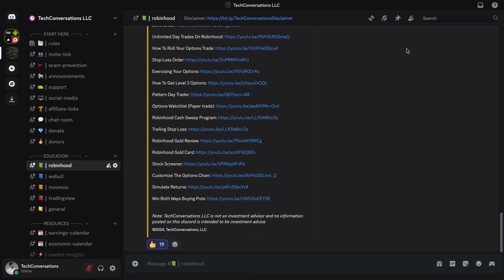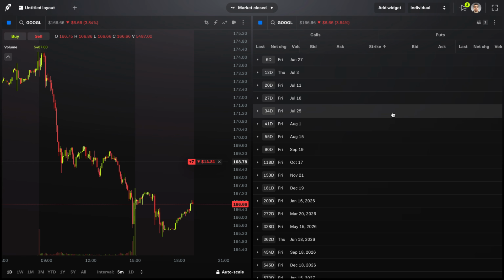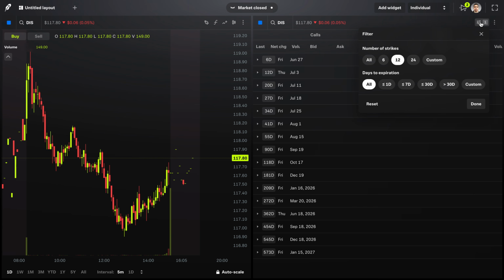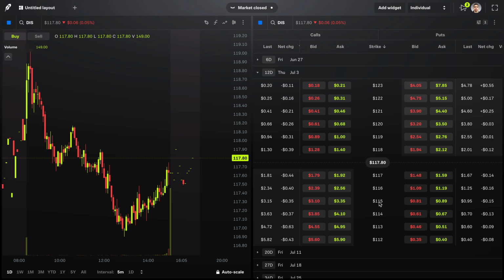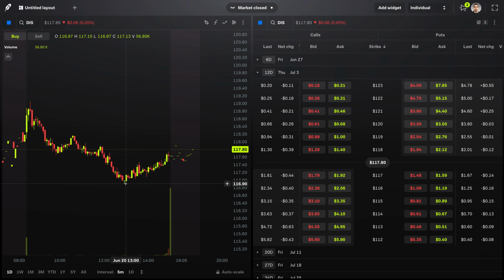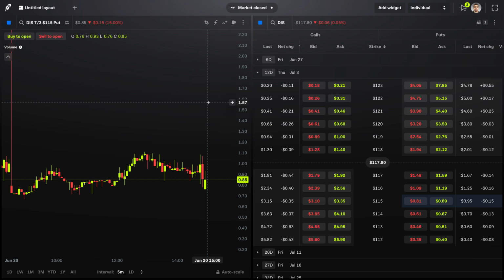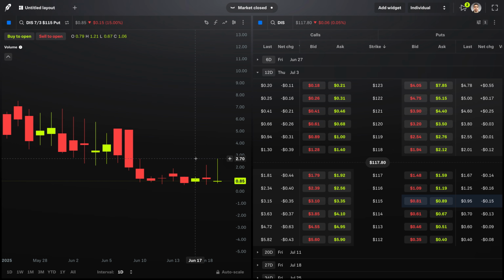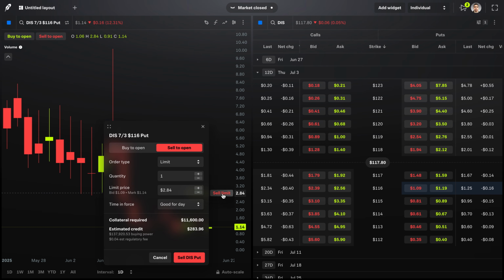ROBINHOOD OPTIONS CHARTS | TRADING OPTIONS ON ROBINHOOD AT THE NEXT LEVEL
In today's video I want to talk about a new Robinhood feature that allows you to take options trading on Robinhood to the next level, called Robinhood Options Charts. Trading options on Robinhood can be risky, so make sure you understand how buying options and selling options works.